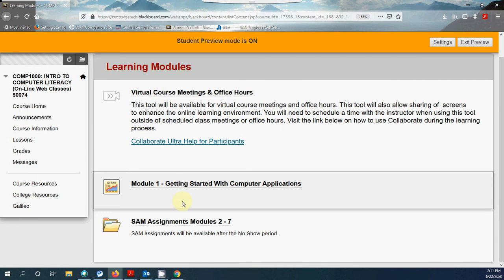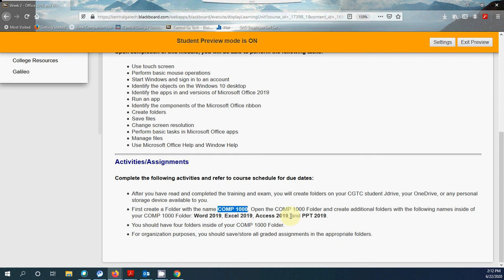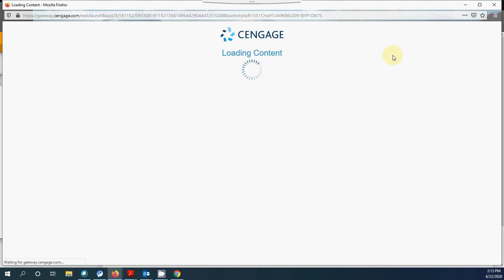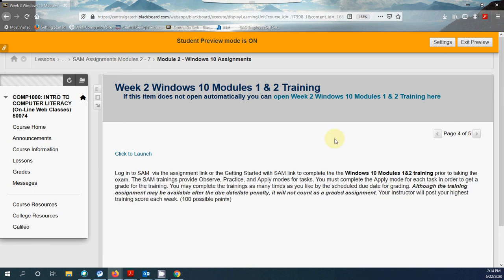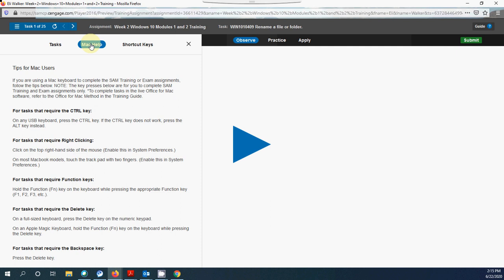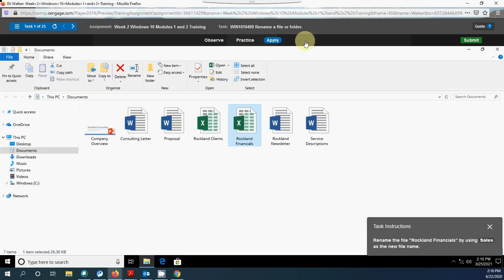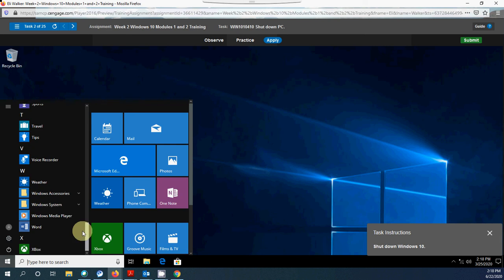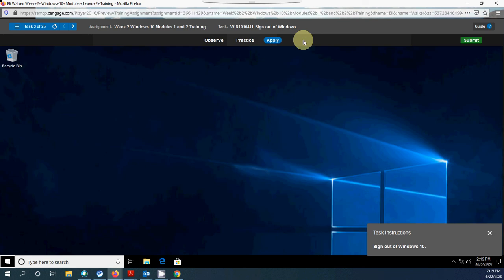COMP 1000 Demonstration on using the SAM Training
This is a demonstration on how to access your SAM training from Blackboard and perform the tasks for a SAM Training grade as well as how to prepare for the SAM unit exam